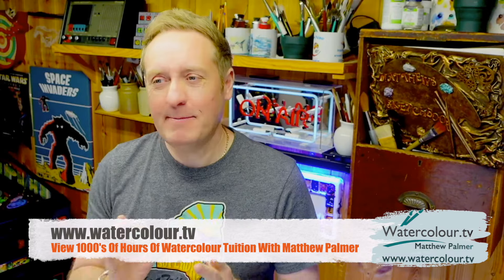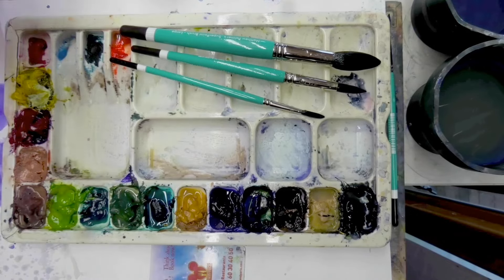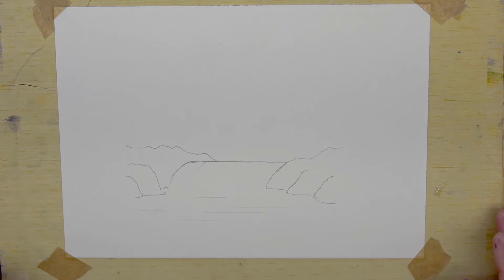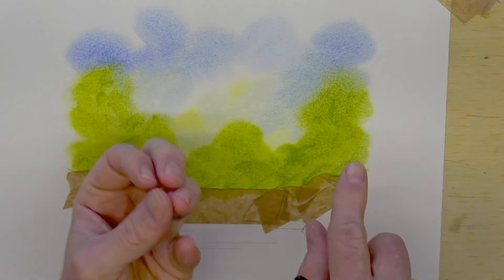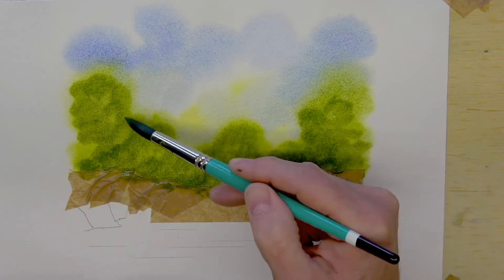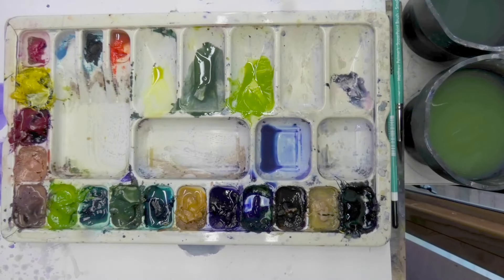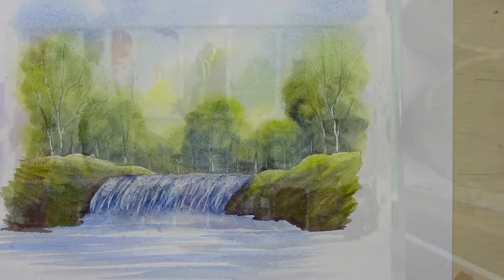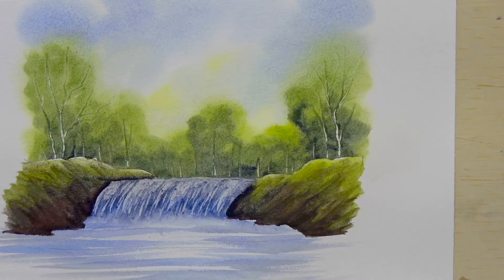Draw & Paint A Waterfall Scene - Free Watercolour Lesson From Matthew Palmer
for Video & Printable Worksheet Watercolour Projects. View 1000's of hours of content as part of your membership

Get a free 30 day trials & checkout all membership packages at this